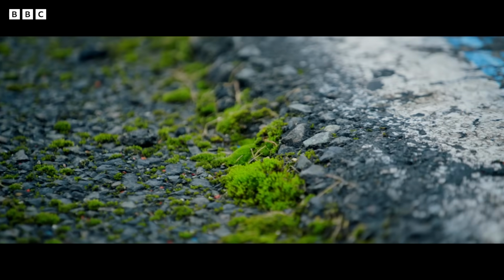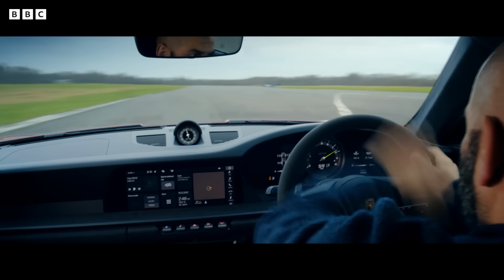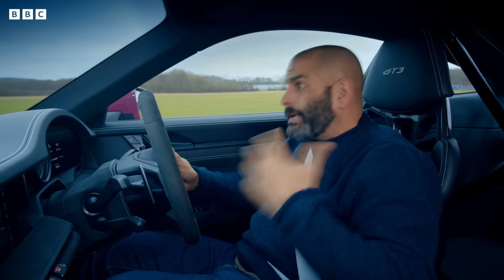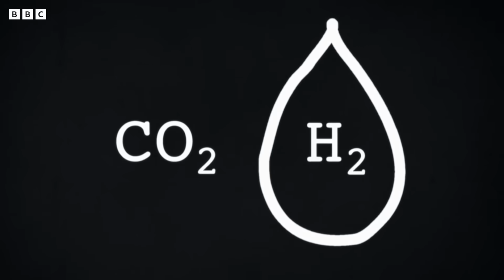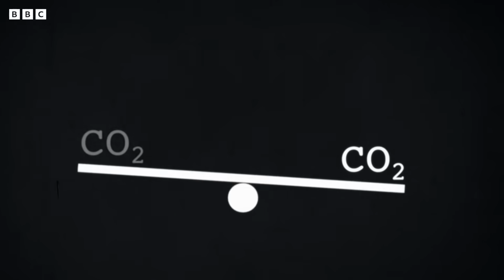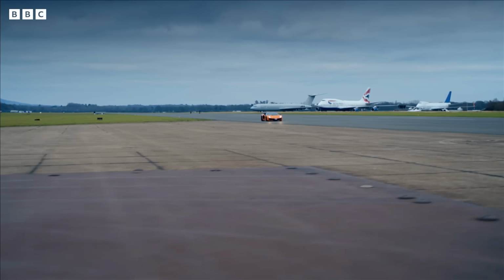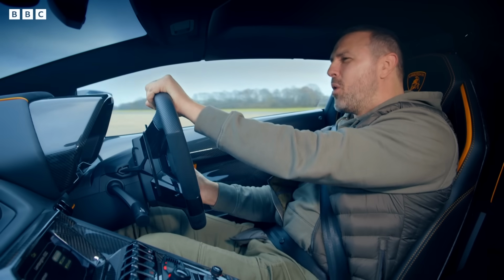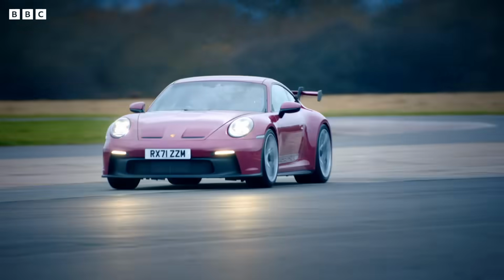Supercars Running On Synthetic Fuels - How Does It Work? | Top Gear Series 32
Listen to all that glorious engine noise. Beautiful isn't it? Now, what if we told you that all of it was carbon-neutral? You'd be right to doubt us – you’re looking at a couple of petrol-guzzling supercars hooning around the Top Gear Test Track. However, these are running on synthetic fuels, which when burned, emit only the CO2 that was extracted to make them in the first place. Still confused? Allow Chris and Paddy to be your guides...